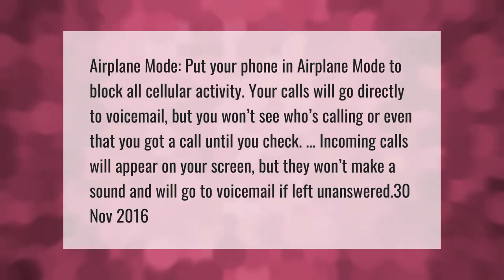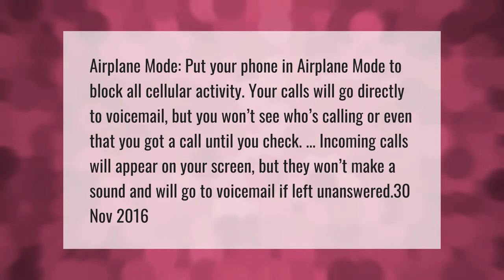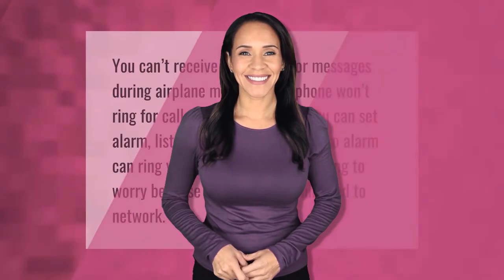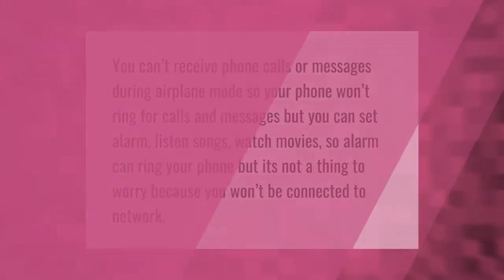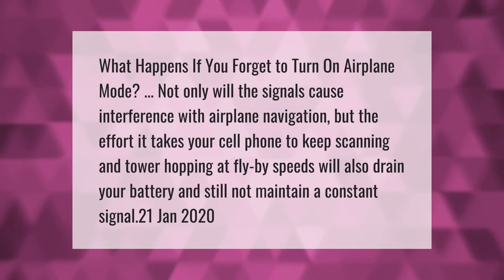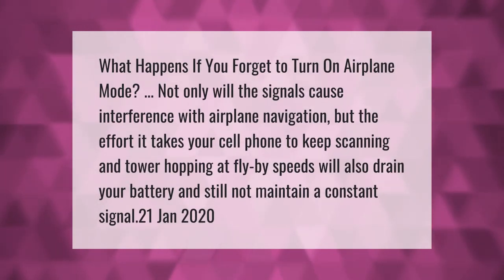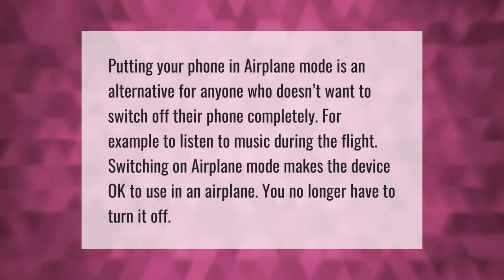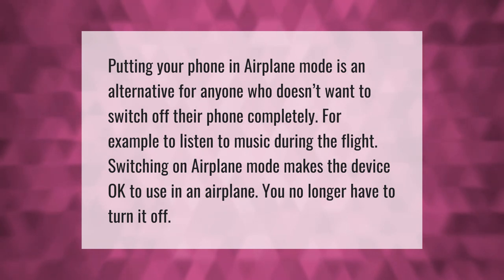What happens to incoming calls on airplane mode?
00:00 - What happens to incoming calls on airplane mode?
00:41 - Can your phone ring on airplane mode?
01:08 - What happens if you don't turn on airplane mode?
01:38 - Why would someone put their phone on airplane mode?

Laura S. Harris (2021, April 28.) What happens to incoming calls on airplane mode?
    AskAbout.video/articles/What-happens-to-incoming-calls-on-airplane-mode-239828